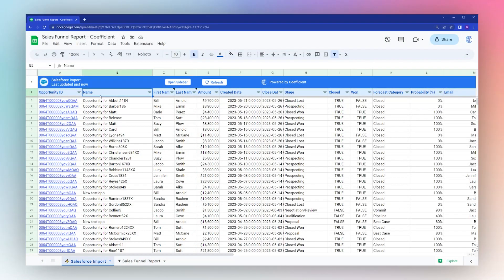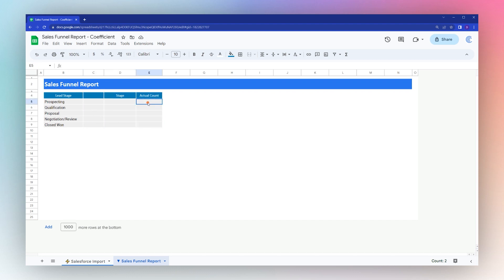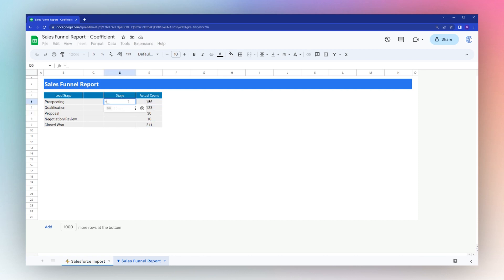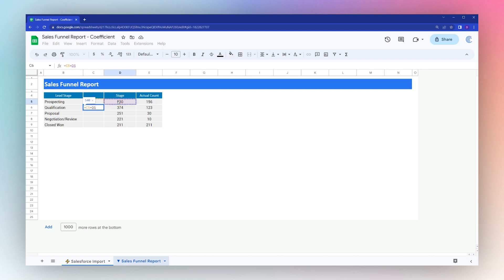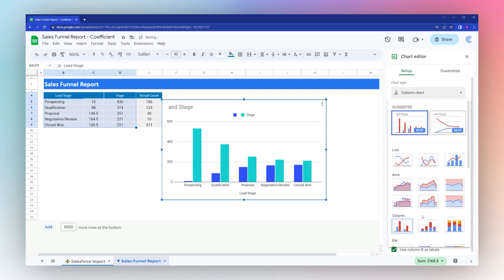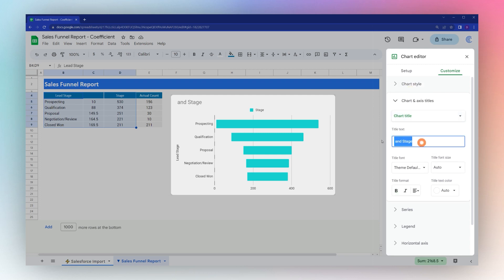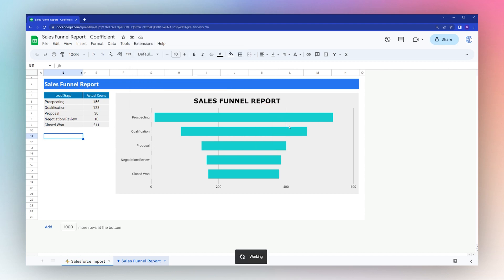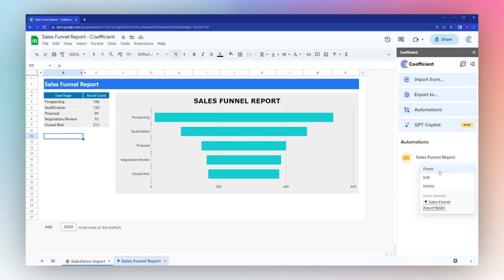Sales Funnel Report in Google Sheets Using Funnel Views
Learn how to create a sales funnel report in Google Sheets in just a few minutes.

In this example, we use Salesforce data in spreadsheets. We'll build a report that resembles a pivot table and then the funnel view report based upon this table of data.

We then show how to automate the report so you never have to build or manually update it again.

Report productivity has never been more possible.